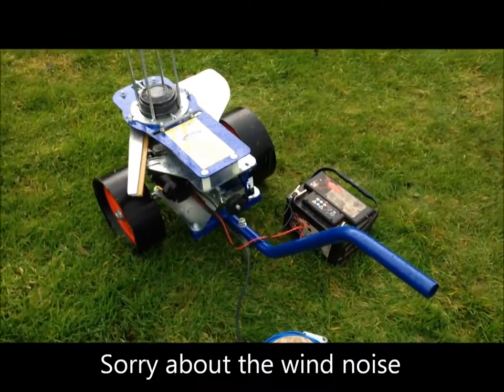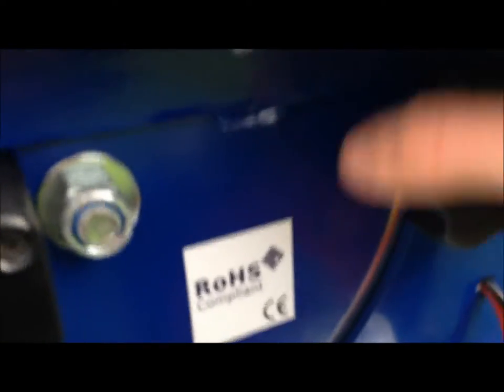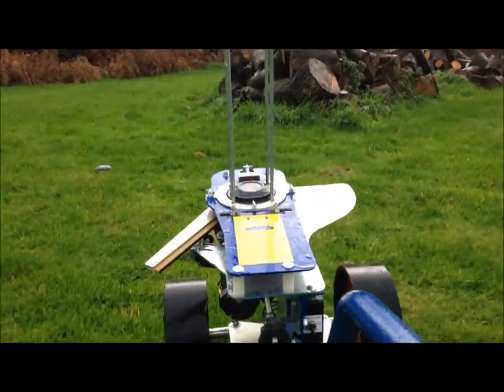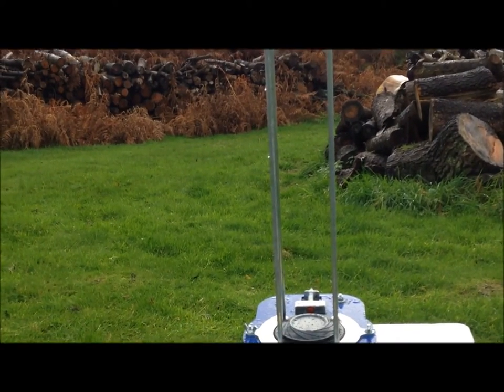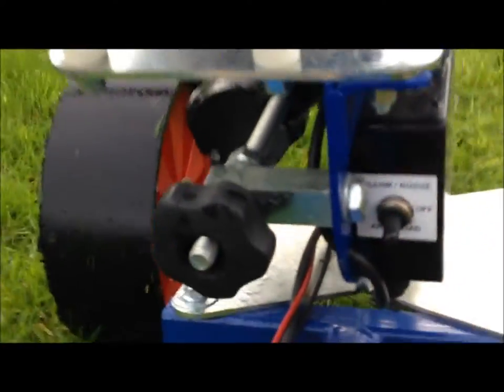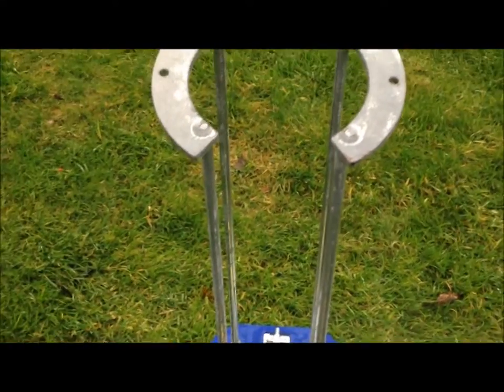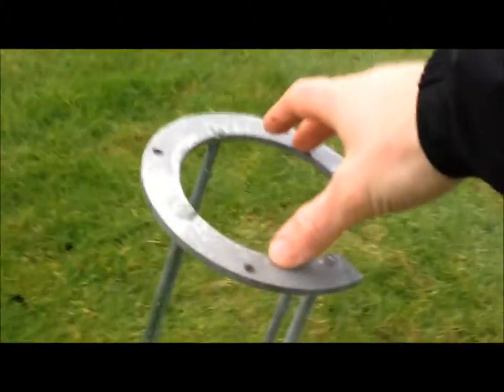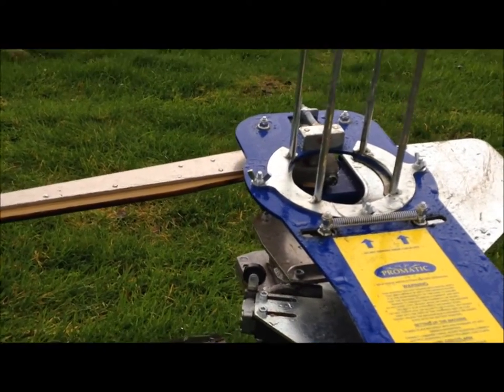Promatic Elite Clay Pigeon Trap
A look at my Promatic Elite clay trap single clay launcher.
Designed to hold 50 standard size clays, and has adjustable elevation. 50 meter cable with release button.
Promatic don't sell this model anymore but may help if buying second hand.